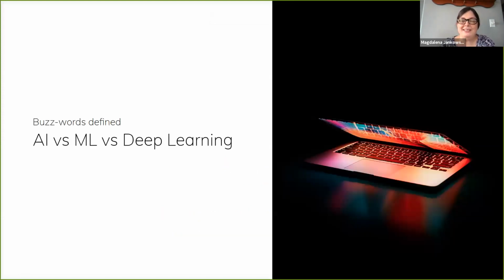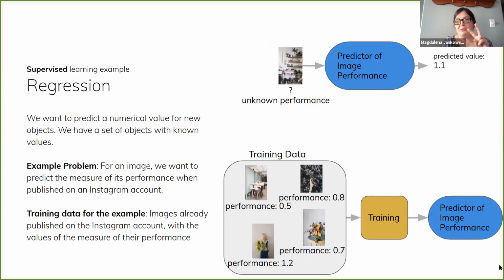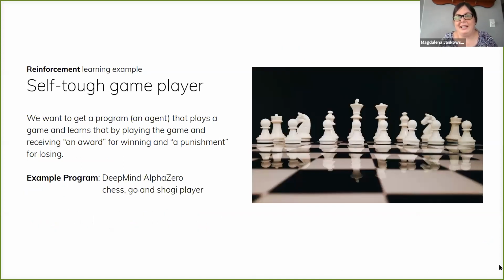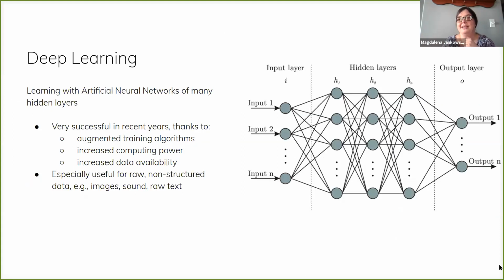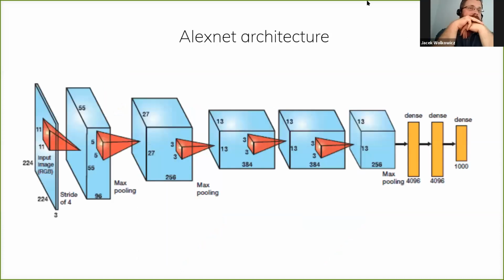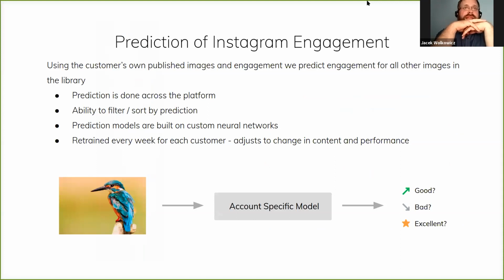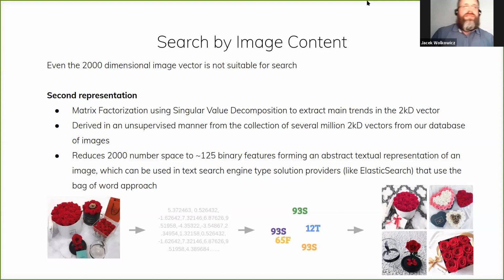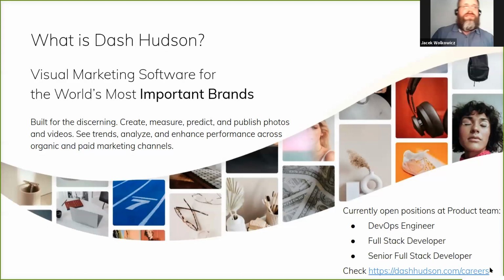Magdalena Jankowska & Jacek Wołkowicz – Machine Learning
The term Machine Learning (ML) refers to techniques that allow computer programs to learn from data. This talk is an introduction to Machine Learning and its method, with a special emphasis on neural networks. Beside providing general information, we will also present examples of real-life ML solutions for tackling tasks in visual analysis.